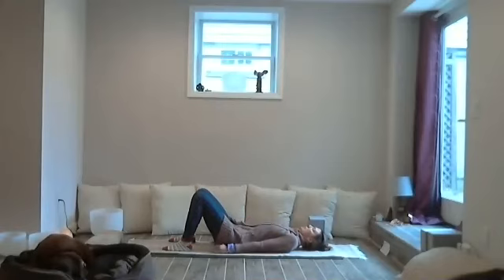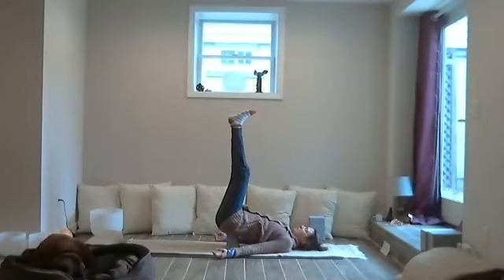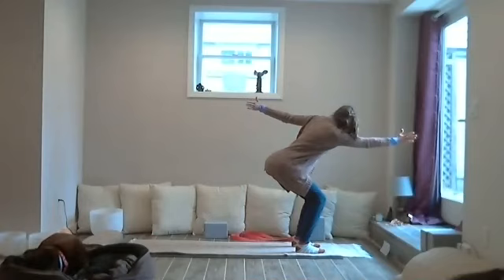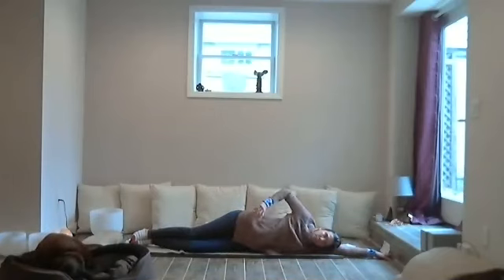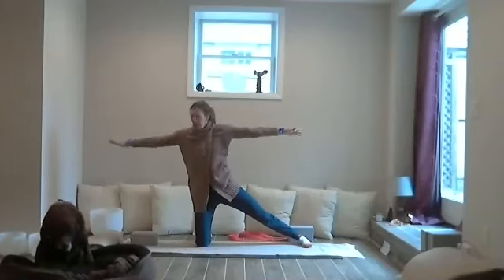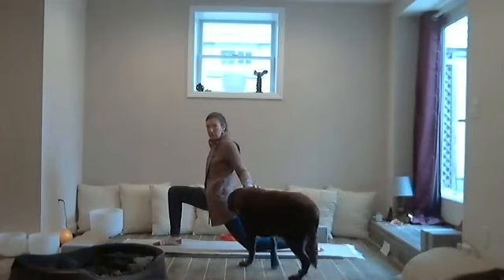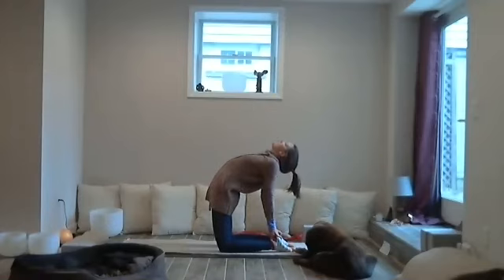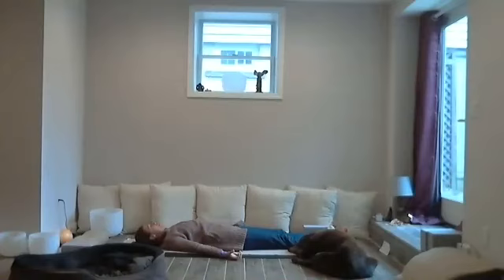Gentle & Grounding: Cultivating Support in our Practice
Our theme this week is that our practice supports us. With this in mind, we attune to our body and energy and use our practice to benefit us; to support us. This practice is lovely for increasing circulation and mobility in the legs as we give ourselves time on our backs to focus on legs and hips (one new movement is our clamshell). We then do some standing twists and hip openers in downward facing dog.

This is a gentle flow with sprinkles of challenge as we bring in different movements. Perfect for when the body is a little tired from walking or other activity and we want a stretch.

Close with some pranayama, and perhaps leave feeling refreshed and ready for your day.

Om shanthi.

Originally done on March 16, 2021.